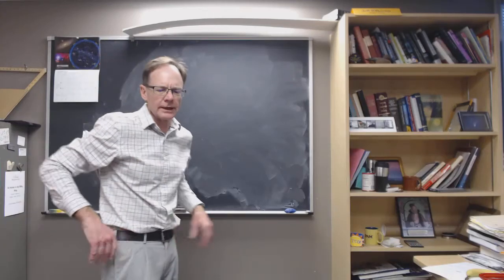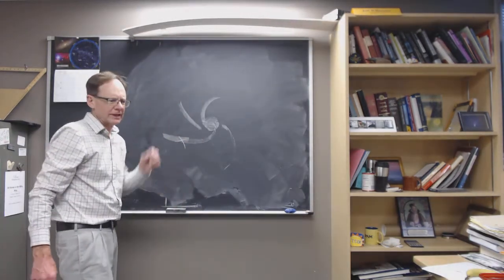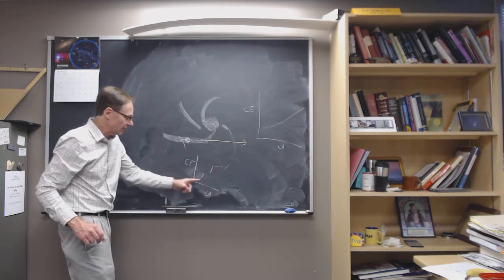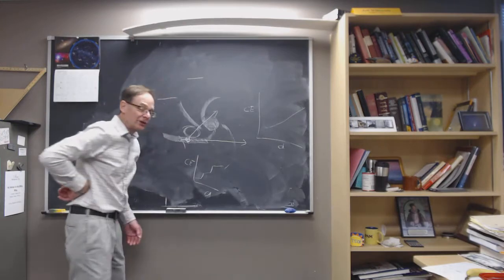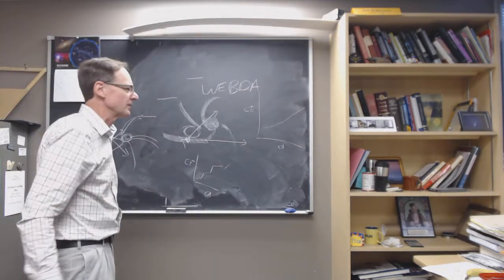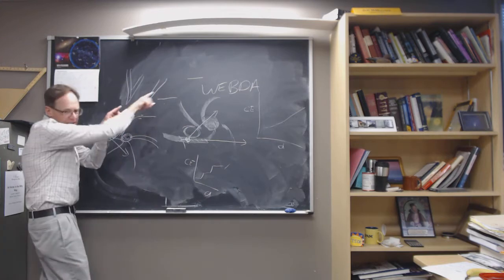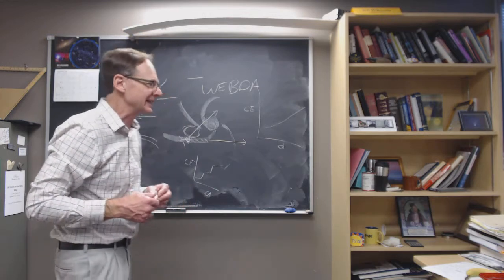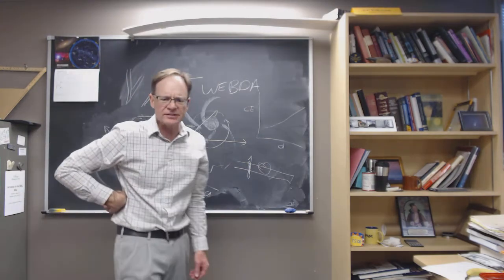Cluster Reddening Project Intro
An introduction to an astronomy class project asking students to use open star cluster data to attempt to measure the distribution of matter in the Galaxy.